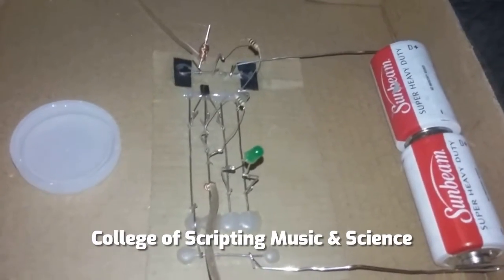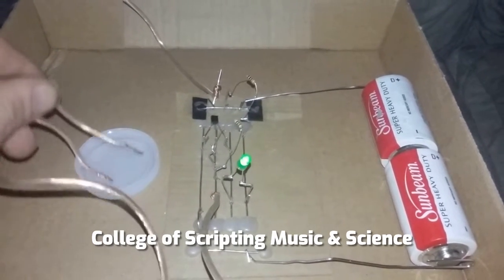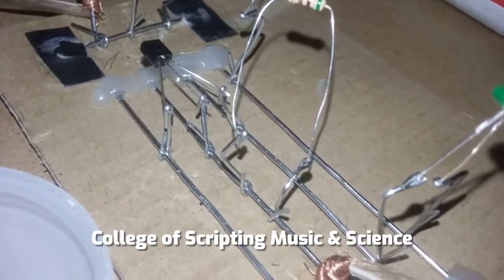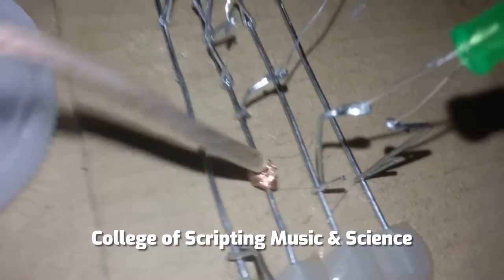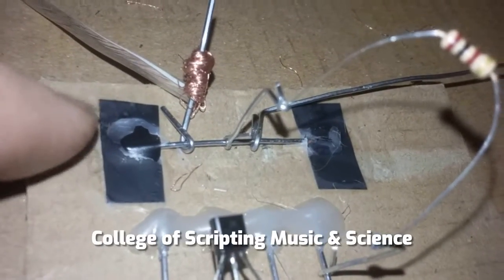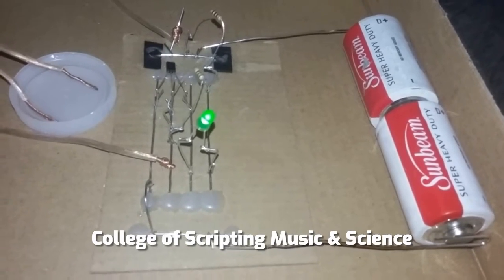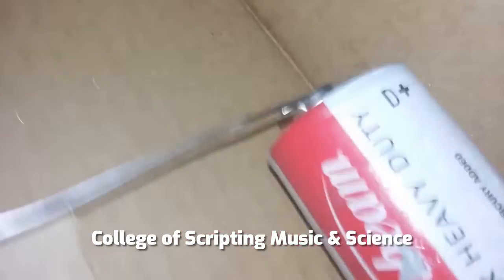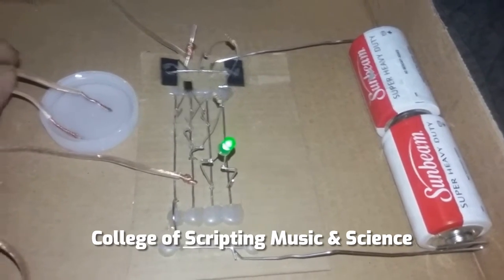Inventor Makes Circuits Using Paperclips! Water Detector Circuit Shown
Hi Everyone. We can make Electronic Circuits without solder! We use paperclips to crimp our Electronic Components onto our homemade breadboard instead of being exposed to solder fumes!
Electronics Tutorial